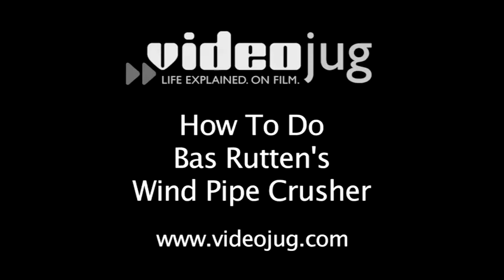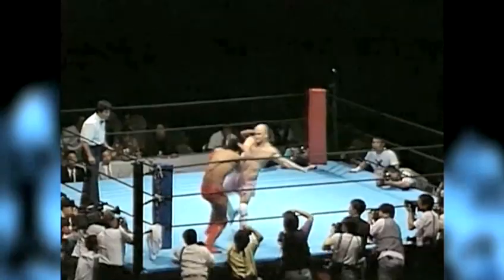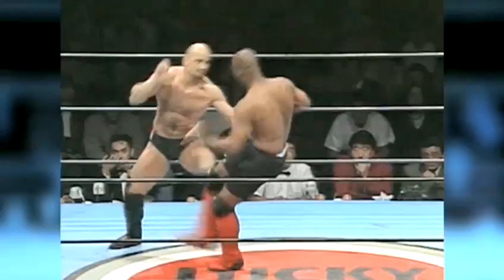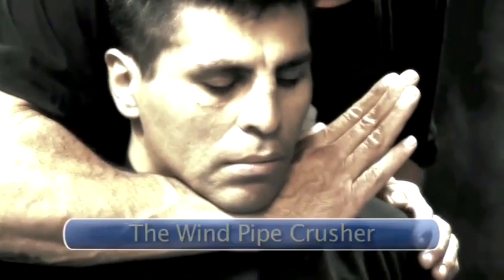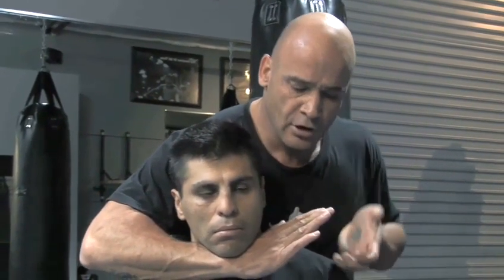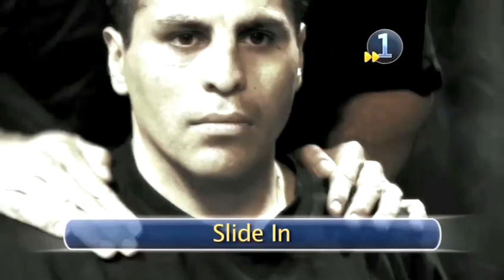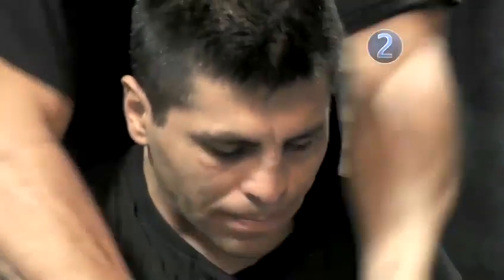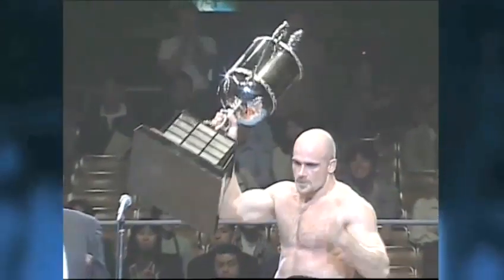How To Execute Bas Rutten's Wind Pipe Crusher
Looking for an advice video on How To Execute Bas Rutten's Wind Pipe Crusher? This useful instructional video explains accurately how it's done, and will help you get good at mixed martial arts. Enjoy this advice video from the world's most comprehensive library of free factual video content online.